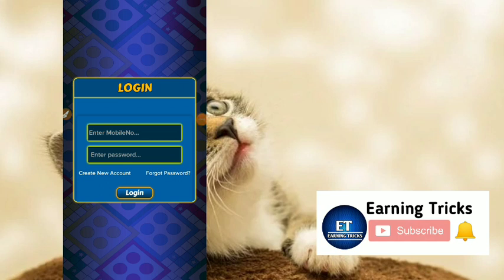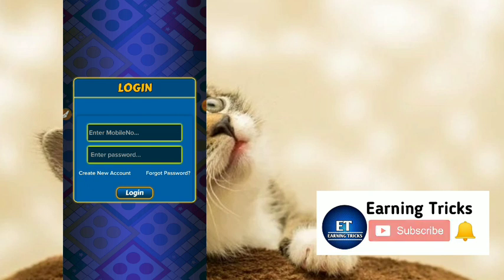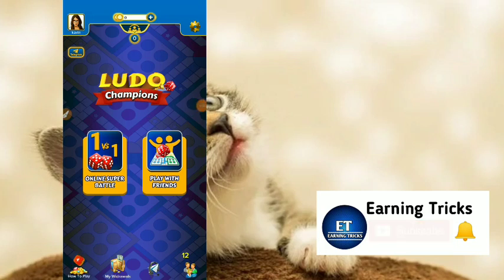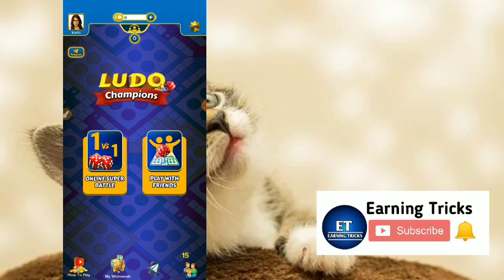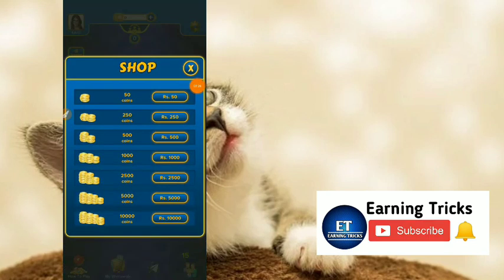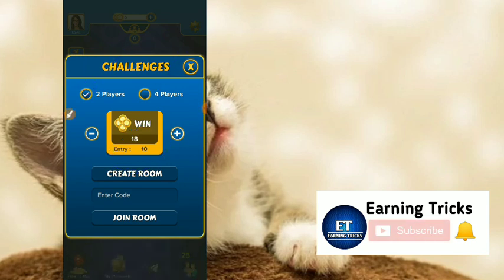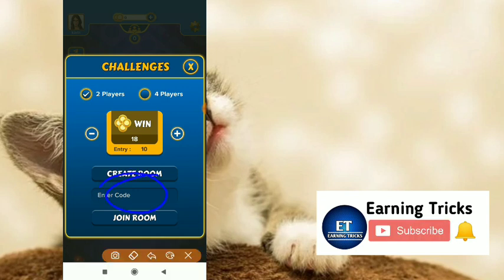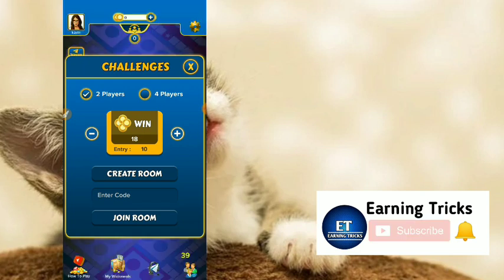Play Ludo Earn Money in Tamil💥Earn Money in Ludo Games💥Play Games Earn Paytm Cash| Earning Tricks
(Join Our Telegram For More Updates)

Refer code: 1N3SFL

Refer code: 1N3SFL

Instant payment 🔥